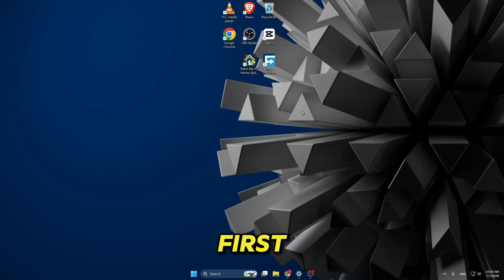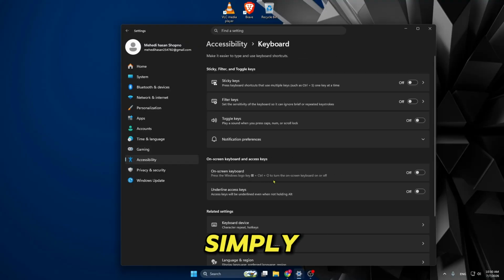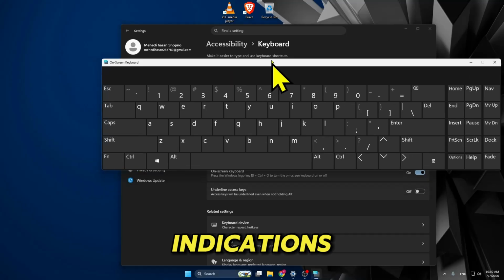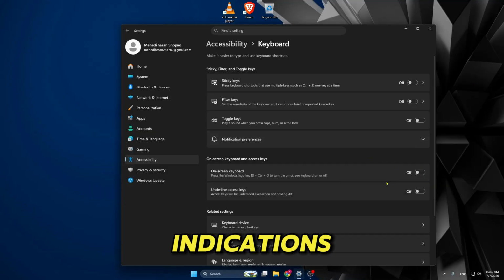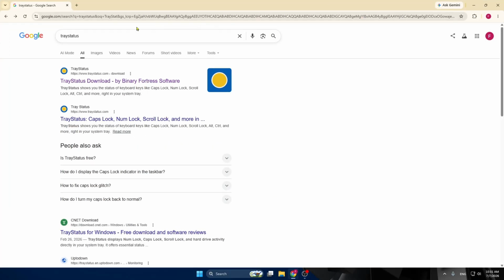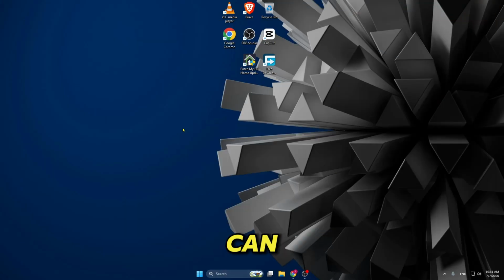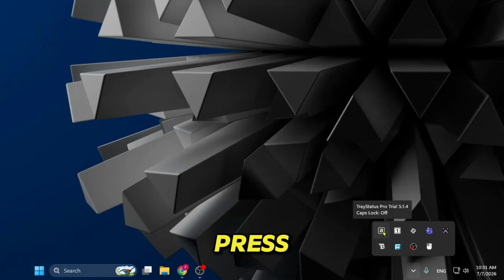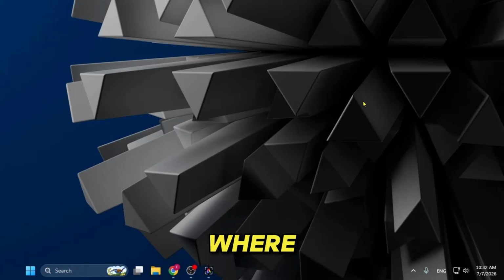How to Fix Caps Lock Indicator Not Showing in Windows 11 (2026 Guide)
Is the Caps Lock indicator not showing on Windows 11 when you press Caps Lock or Num Lock?

In this troubleshooting guide, you'll learn how to fix the missing on-screen Caps Lock notification and restore the keyboard status indicator.

This video covers common causes and solutions, including:

Caps Lock indicator not appearing
Caps Lock notification suddenly disappearing
Num Lock indicator missing
Keyboard utility problems
Manufacturer keyboard software issues
Windows notification settings
Background keyboard services
Restarting or repairing the related software
Checking keyboard and Windows settings

Whether you're using a laptop or desktop keyboard, this guide helps you troubleshoot the missing Caps Lock/Num Lock indicator without relying on just one fix.